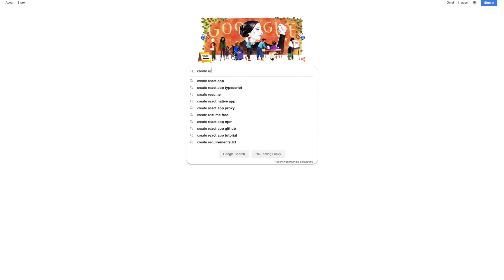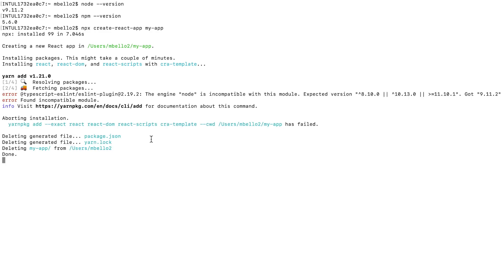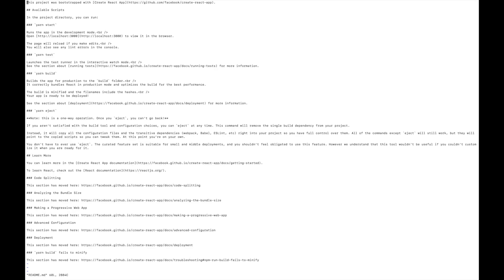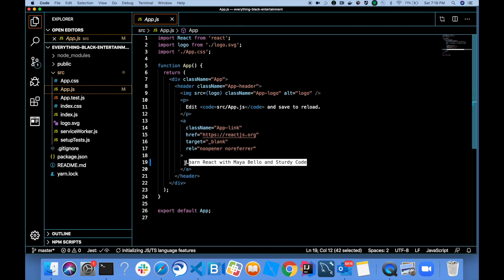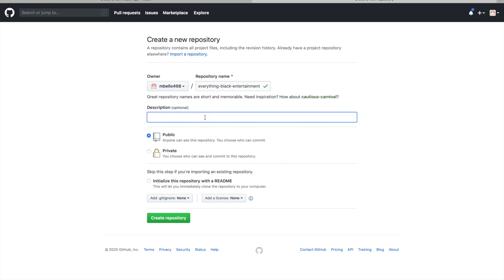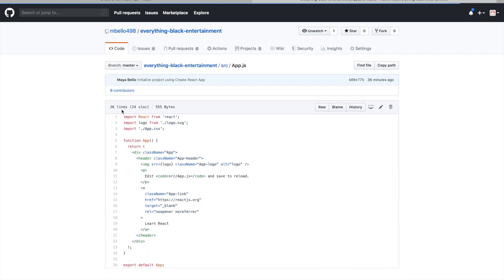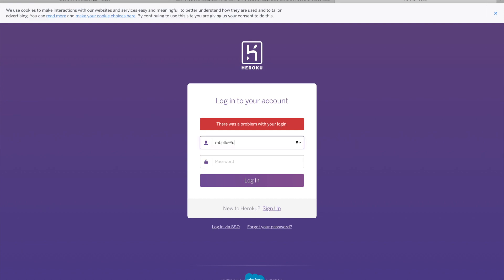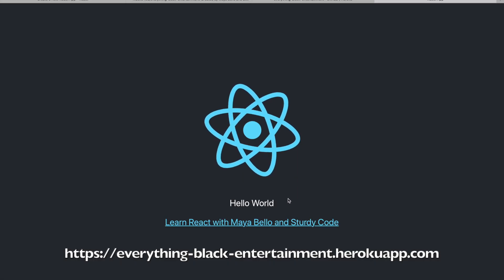BUILDING A WEB APPLICATION | create a new React app and host project on Heroku (part two)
In this video we create a new react app and also deploy our project on Heroku. I am really EXCITED for this series as we are going to be building a web application! Since building a web application is a huge deal I am partnering with Sturdy Code for this series!! The first video is on his channel
In that video he talks about the app idea, APIs, and the tech stack we are planning to use!

✿♥✿░H░E░L░L░O░░░W░O░R░L░D░✿♥✿

✿♥✿░H░A░P░P░Y░░░C░O░D░I░N░G░✿♥✿